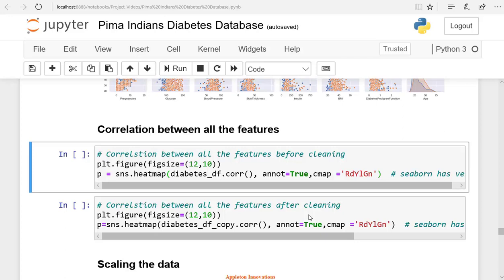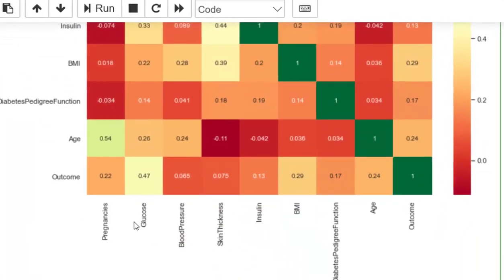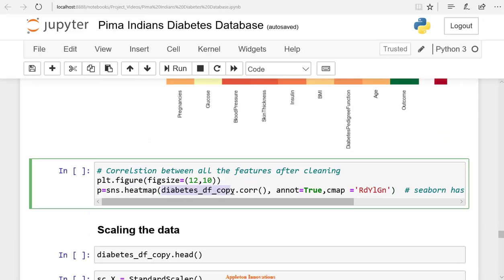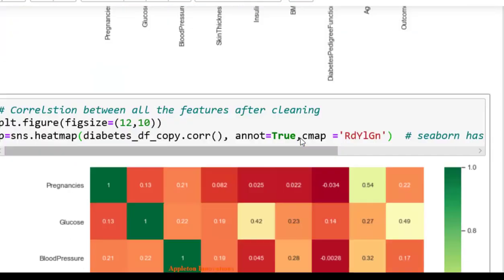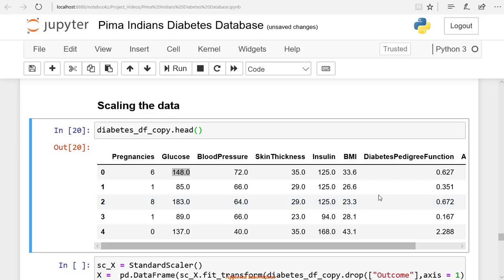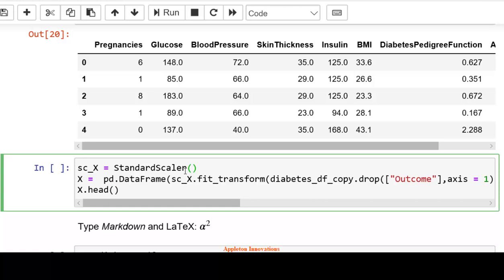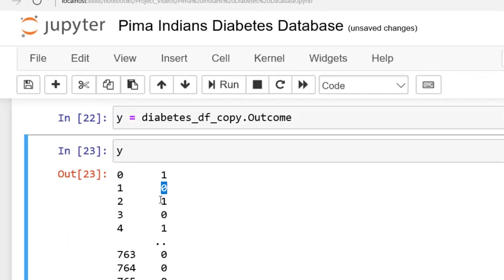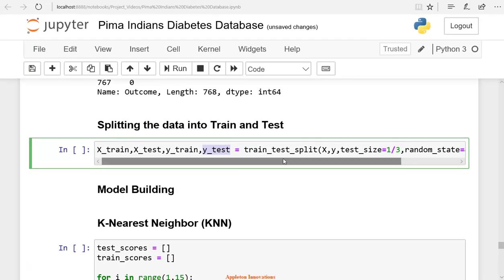Checking Correlations, Predicting Diabetes using Machine Learning, Python, Project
Correlation is a statistical measure that expresses the extent to which two variables are linearly related.

In this video, we learn correlations between input and out variables of diabetes dataset.